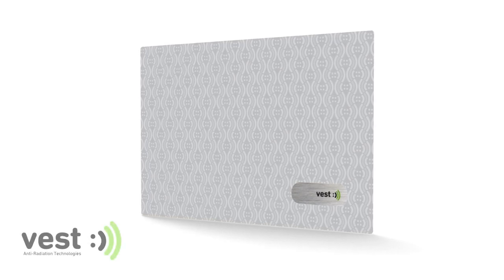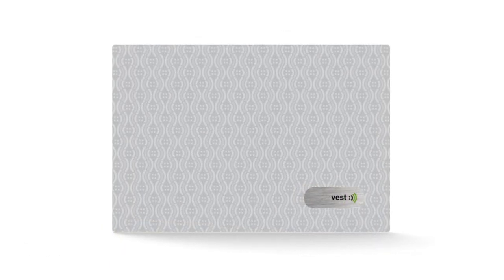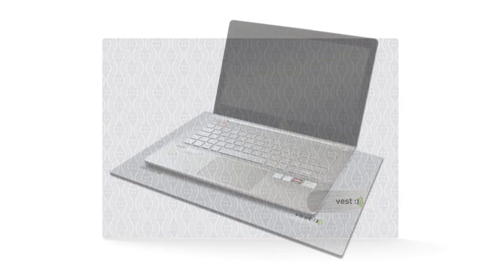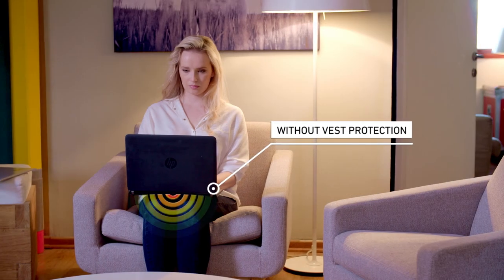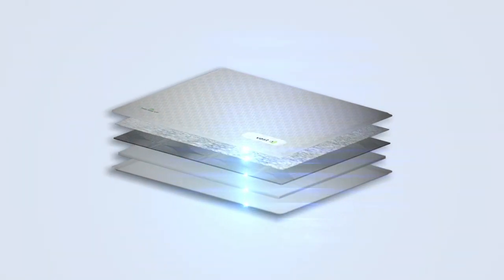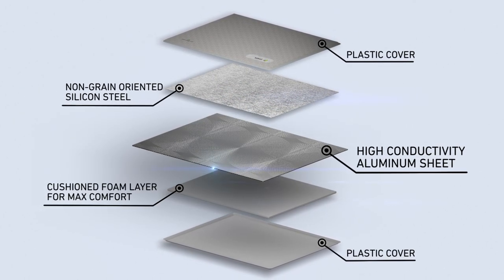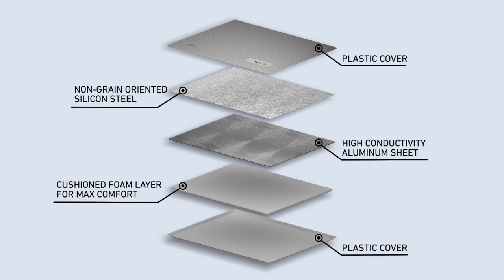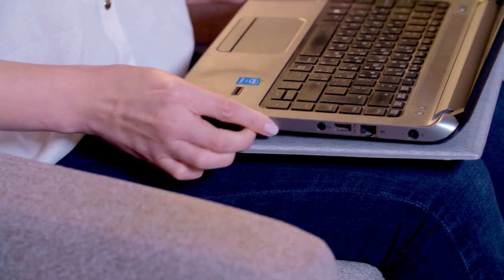Vest Laptop Radiation Shield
Vest Laptop Radiation Shield is a highly comfortable laptop pad minimizing exposure to heat and radiation emitted from the laptop battery, Wi-Fi antenna, and cellular antenna in relevant models.
Fits laptop size up to 16.5''